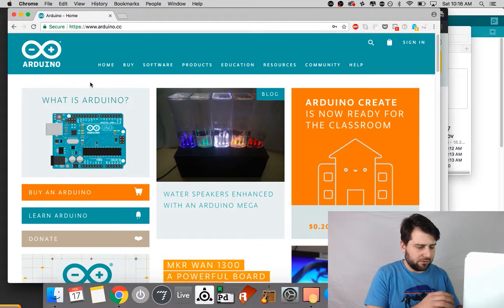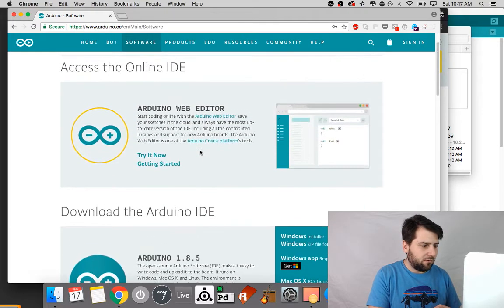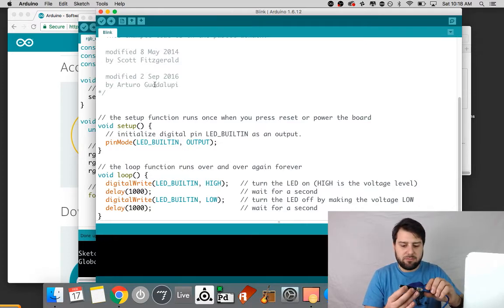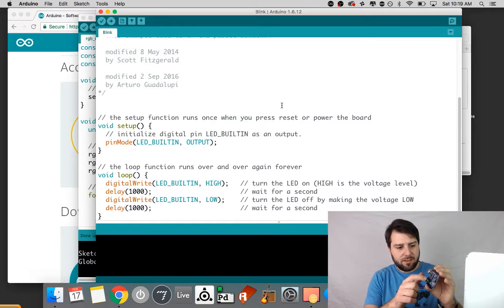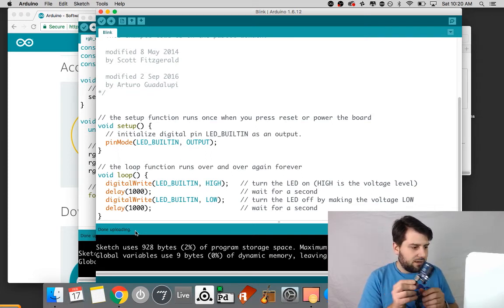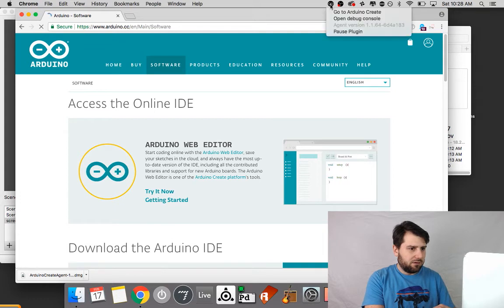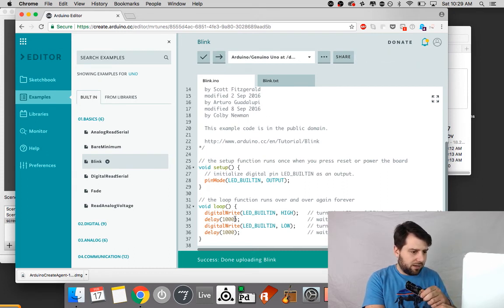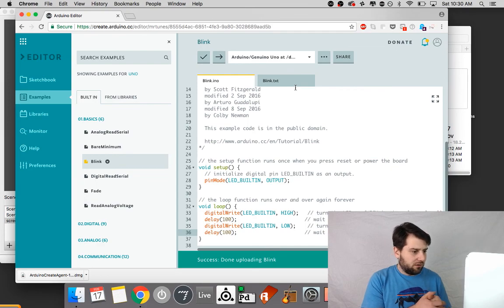How to Upload Code to the Arduino 2018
Let's look at how you can upload code to the Arduino, using the standalone IDE (Integrated Development Environment), and also the Arduino Create software which runs in your web browser.